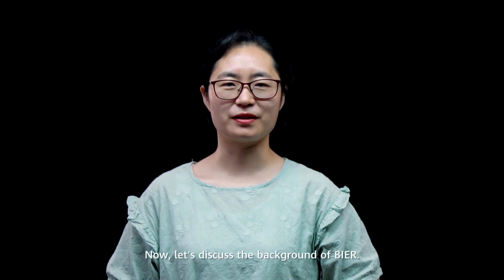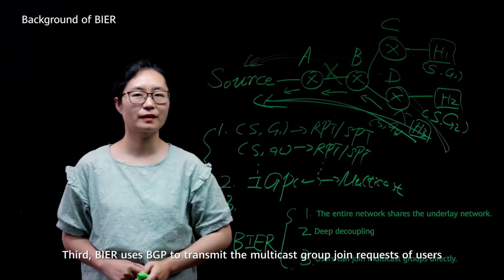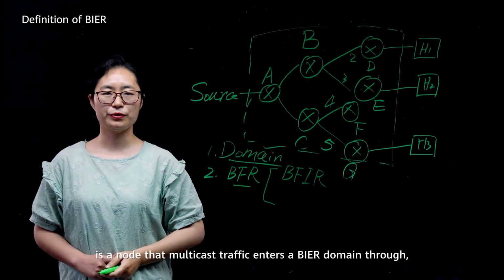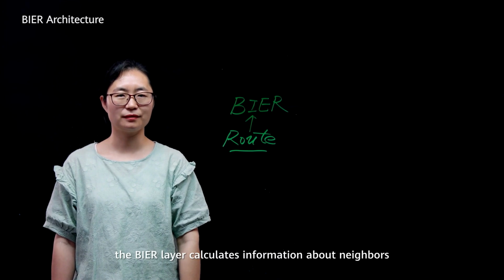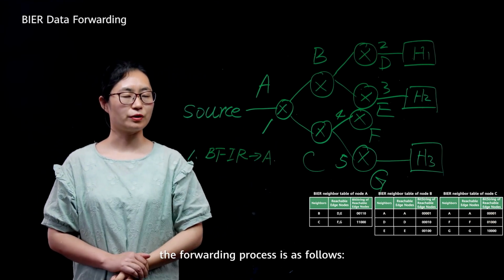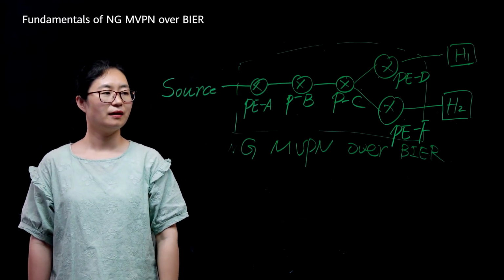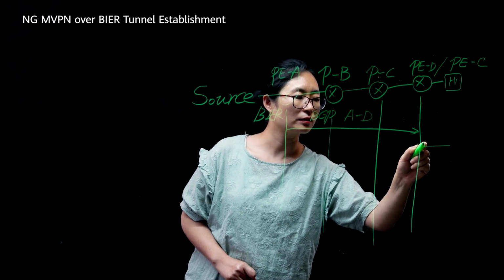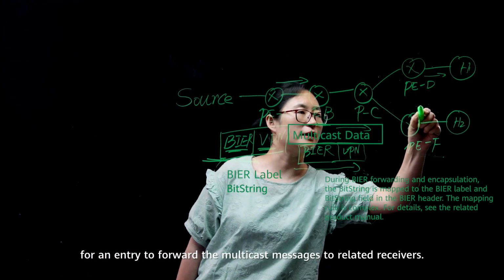BIER (Bit Index Explicit Replication) - IP New Technology Series Advanced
This video introduces the development of traditional multicast technologies, background, definition, forwarding fundamentals, and architecture of BIER, forwarding entry generation, and fundamentals of NG MVPN over BIER. This video is targeted at beginners.